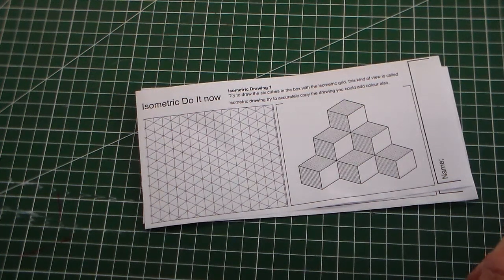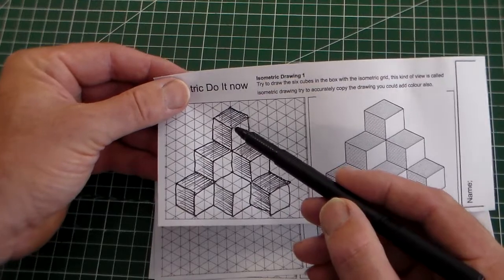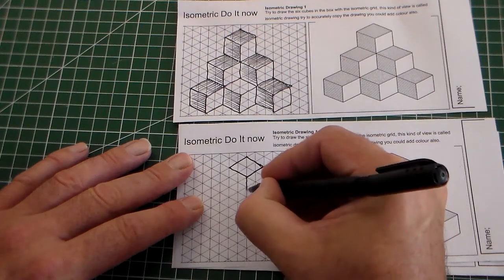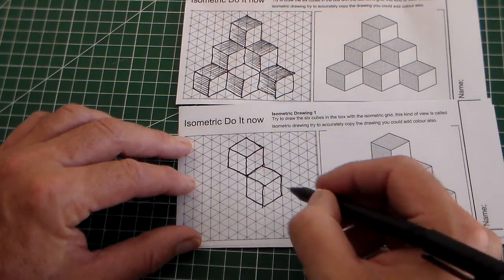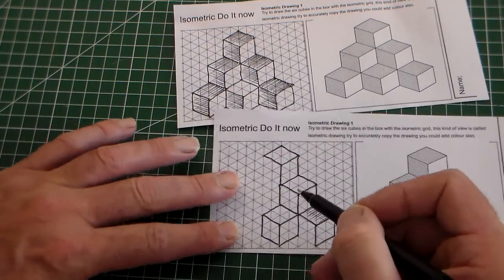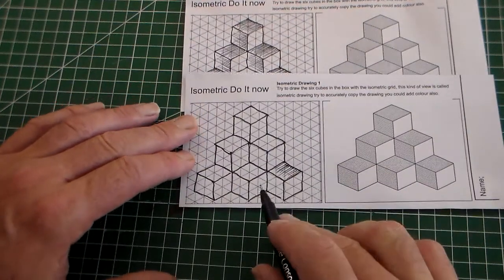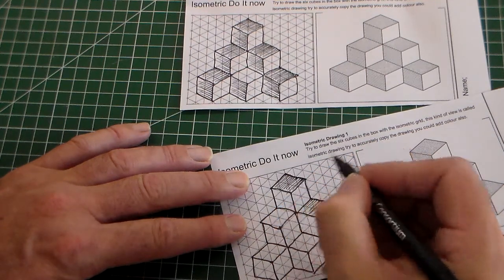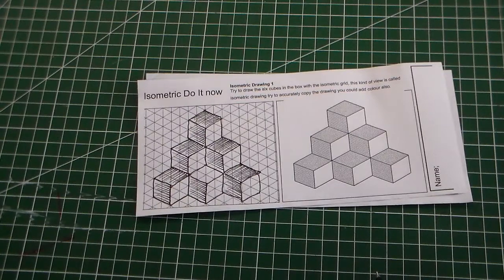Isometric drawing Do it now task Pile of blocks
A simple isometric drawing task as a lesson starter